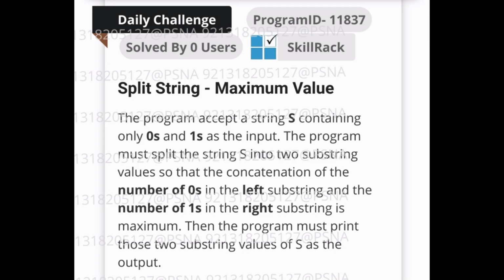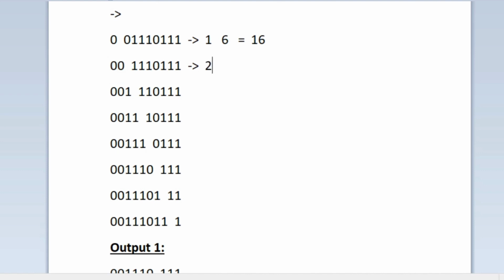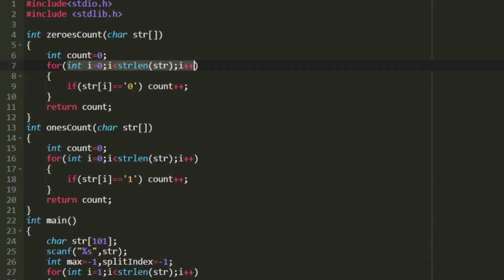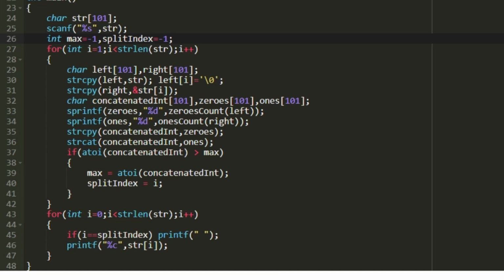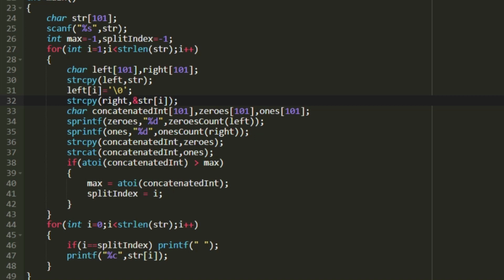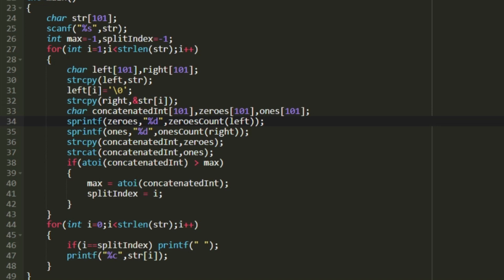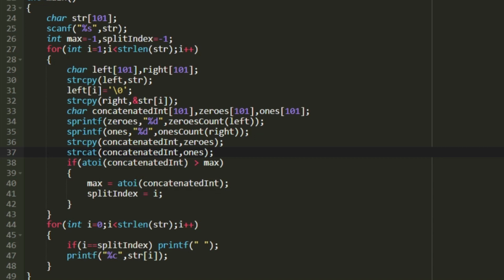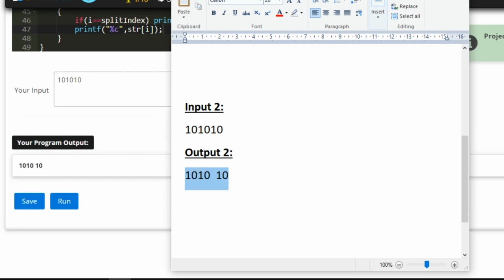skillrack daily challenge | Split String - Maximum Value | 16-jan-2021